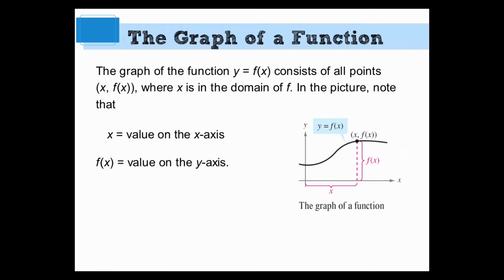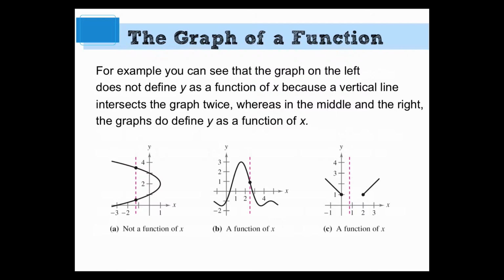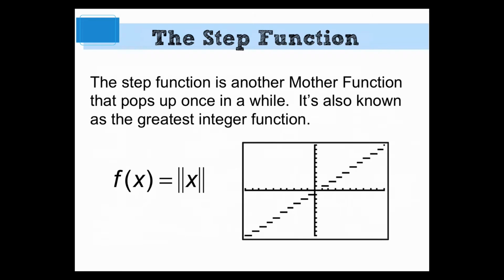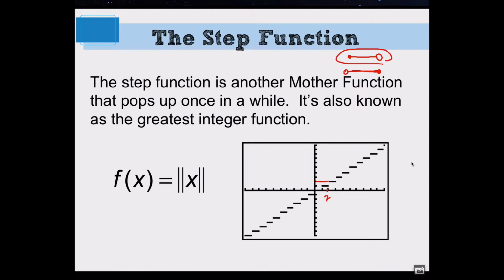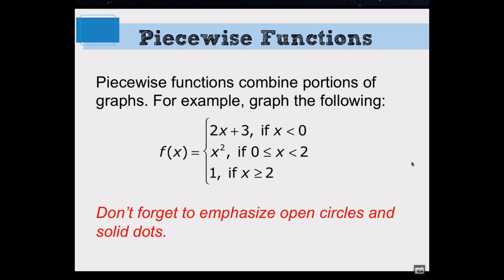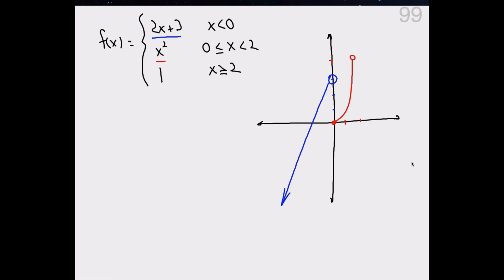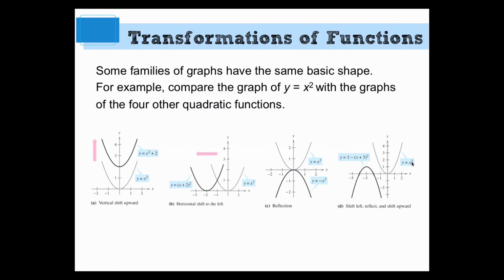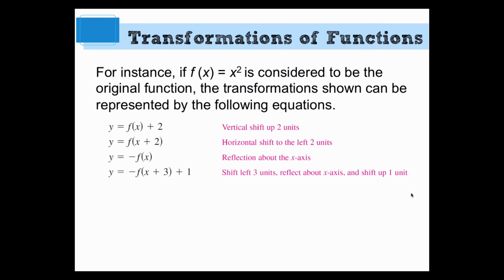Calculus: Graphs of Functions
More Mother functions